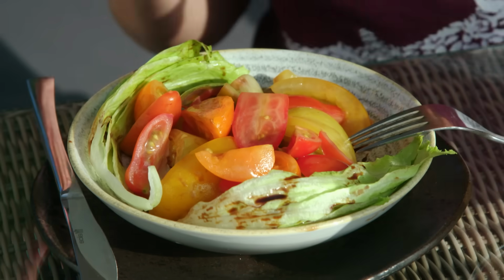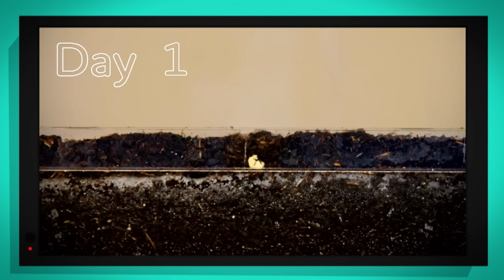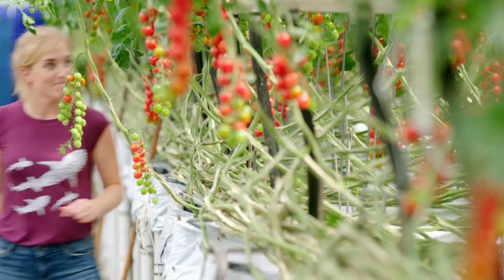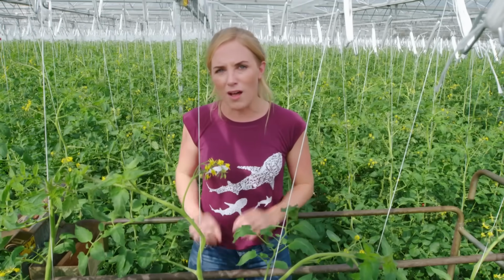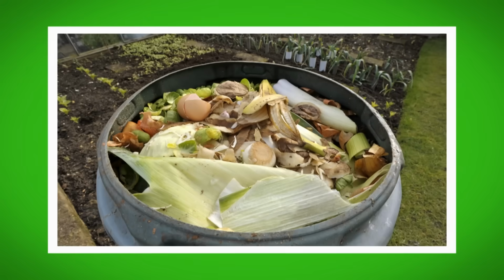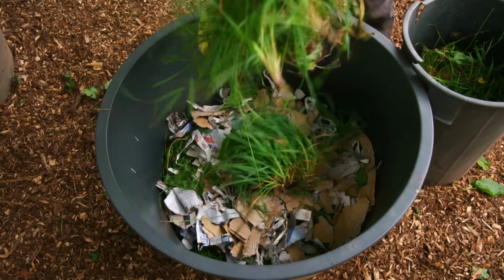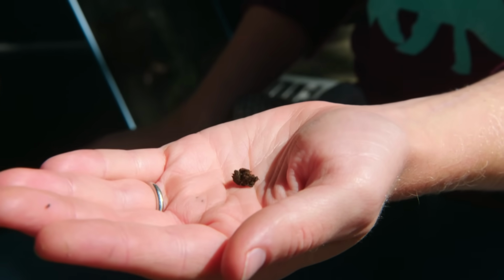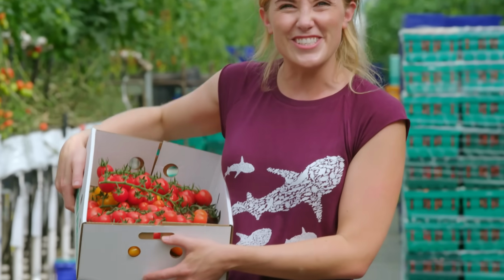Compost and Plants | Maddie's Do You Know 🔎 Series 3, Episode 2 | FULL EPISODE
Maddie learns about the lifecycle of plants and find out how compost is made from waste.

Maddie's Do You Know? is a series for young children in which sees Maddie Moate explores the workings of everyday objects, by asking how they are made or how they work?